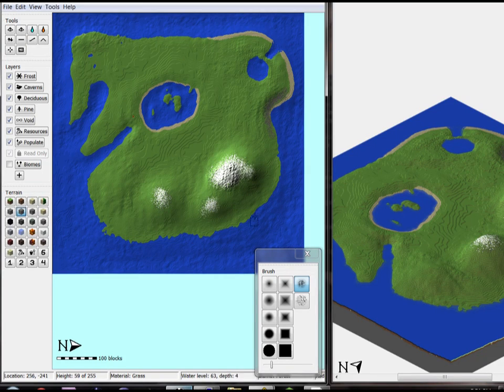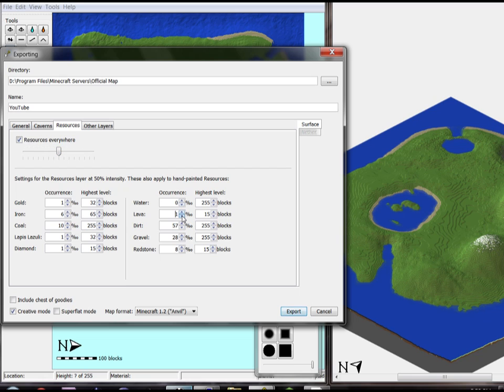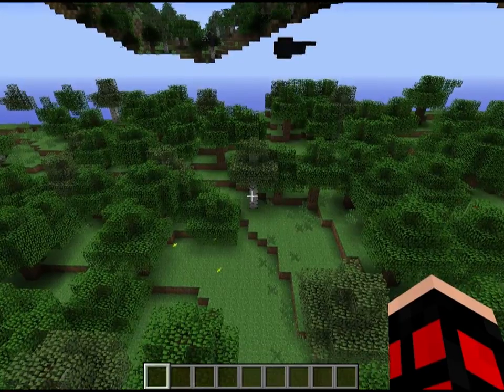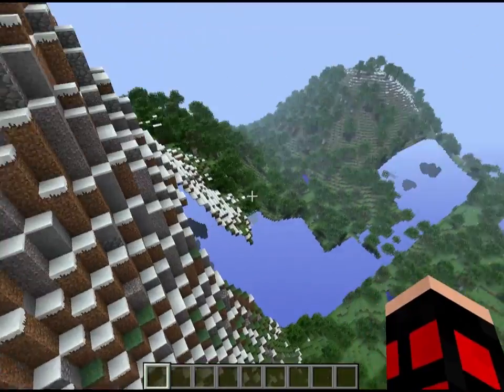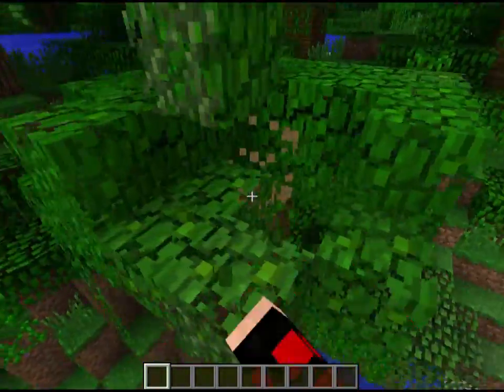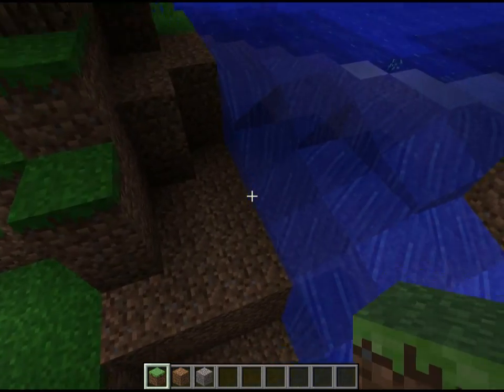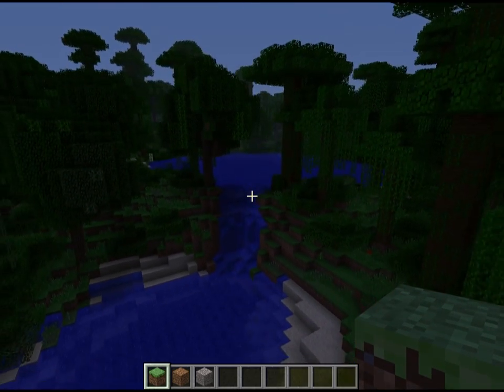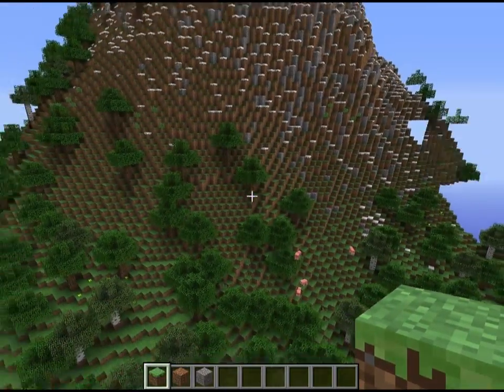Minecraft - World making Tutorial - Part 2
This is part two of my new custom world creation tutorial. I am using an excellent program called WorldPainter

In this episode I show how to export a worldpainter world to a playable minecraft world.

We log in and take a look around. see some epic mountains. then travel over to the Jungle Lake. Ah. a perfect place to make a Waterfall!

Thanks a lot guys... and PLEASE PLEASE give me feed back on this stuff. I will make a lot more of these if your guys want it!

Michael